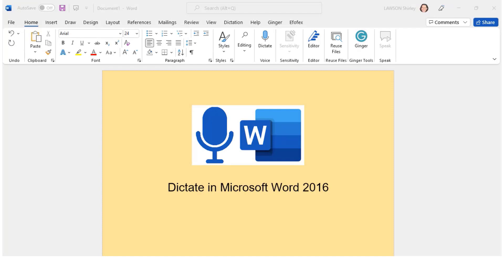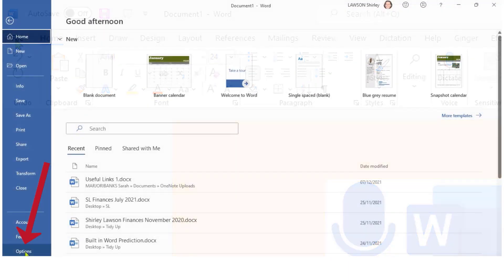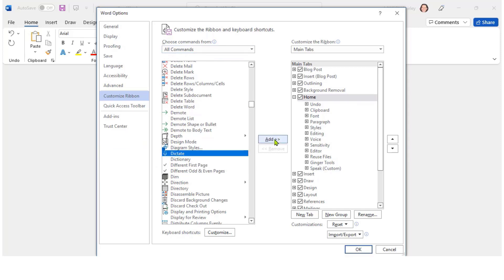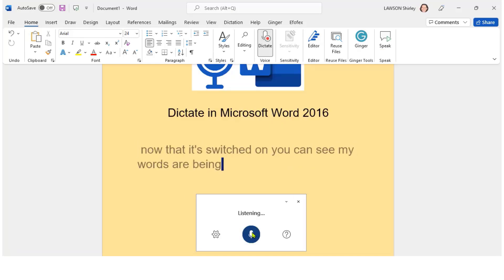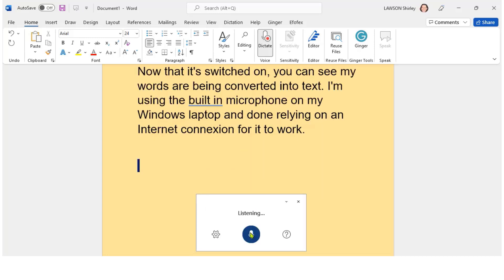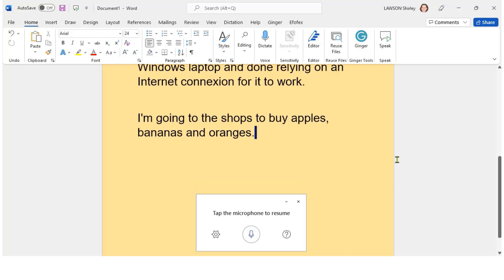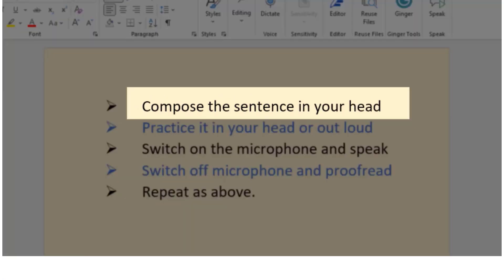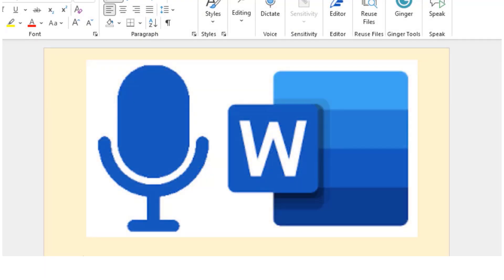11 Using 'Dictate' to dictate text in Word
This video explains how to use dictate so you can speak into Word and it will convert your words to text. The video also includes some strategies for making the most of dictate.